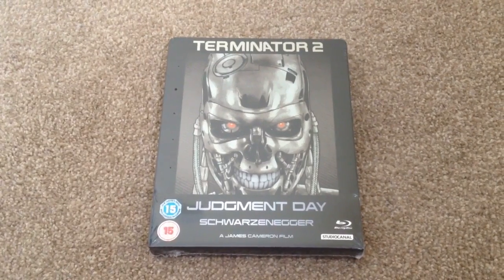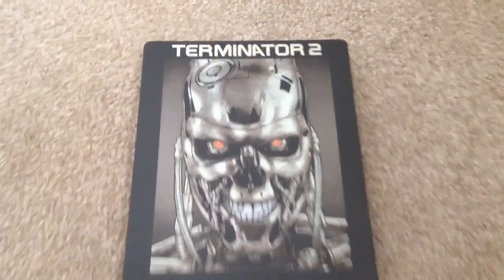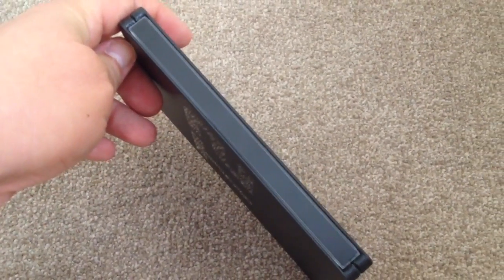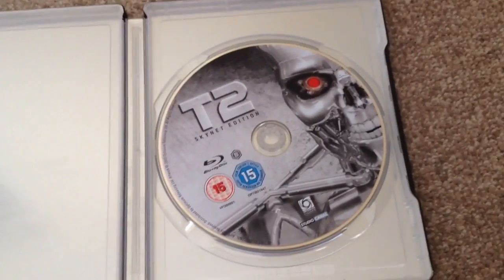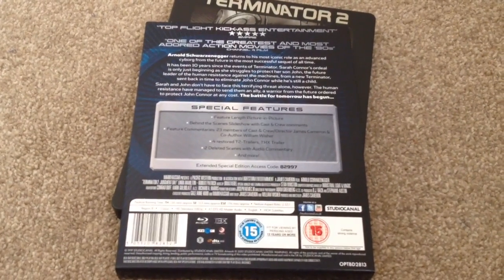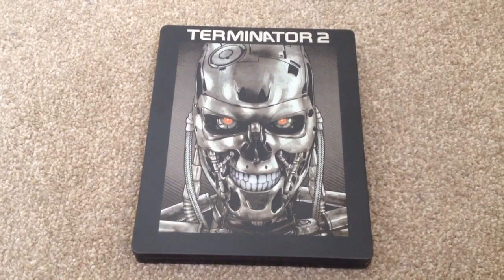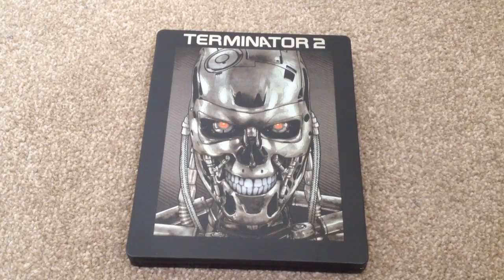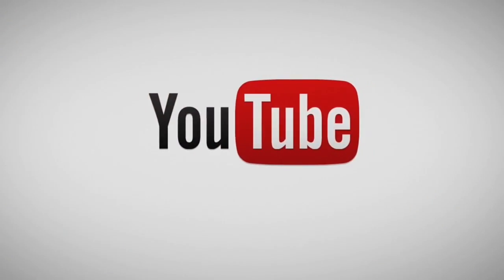Terminator 2 zavvi exclusive blu-ray steelbook unboxing